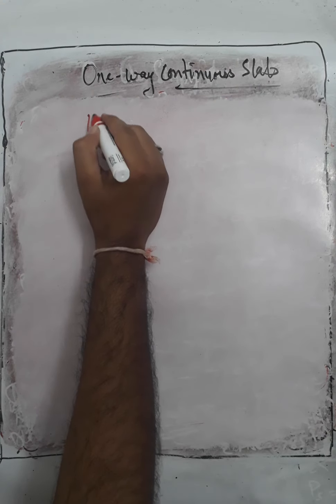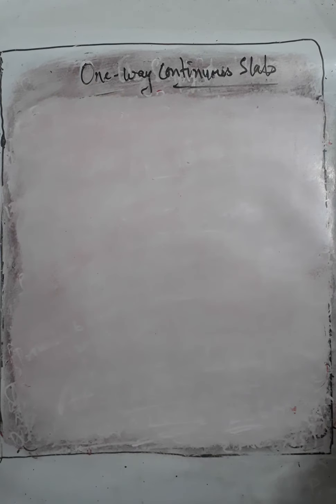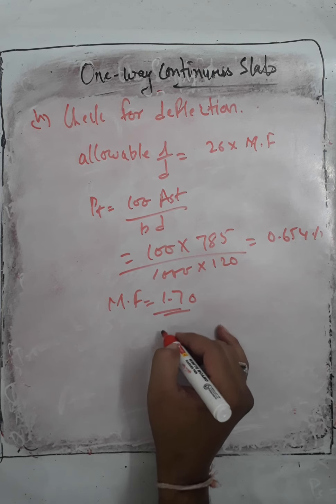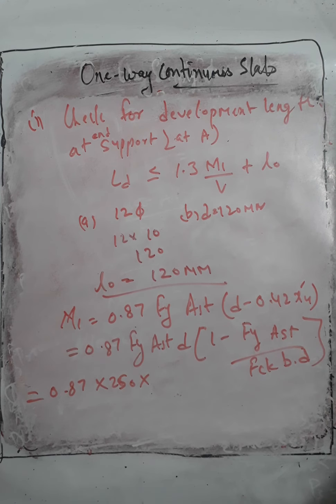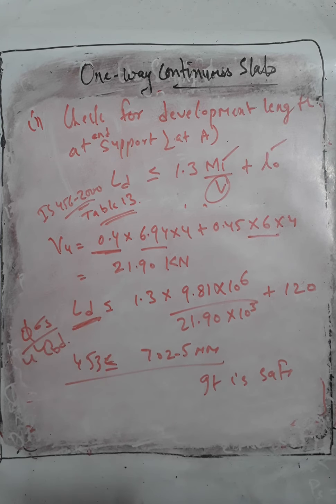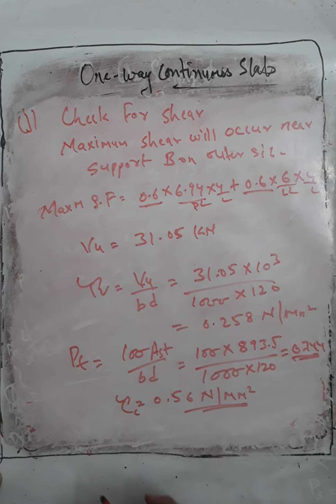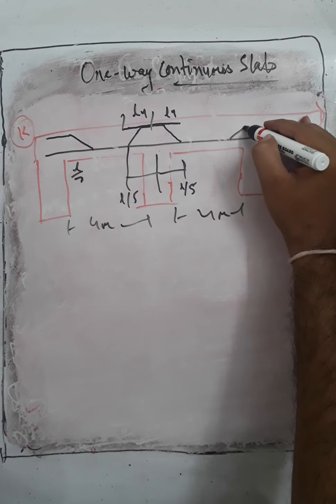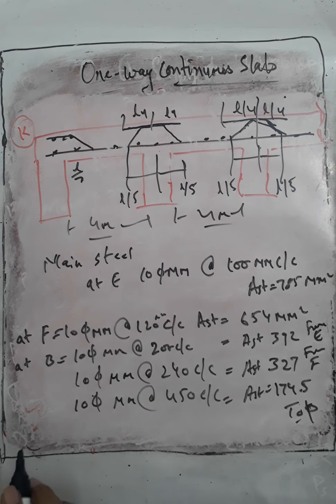Lecture-41 Problem based on one way continuous slab by LSM ( part-2)